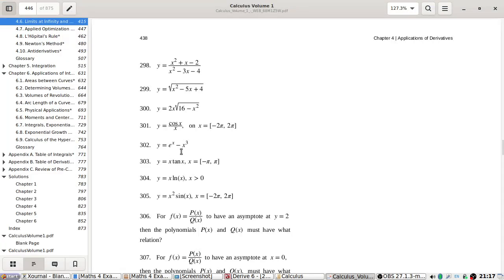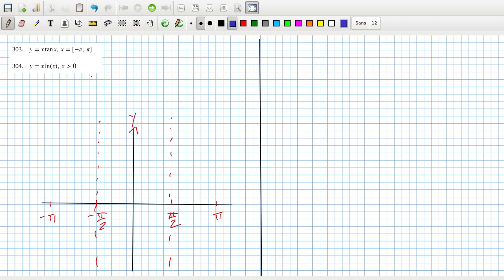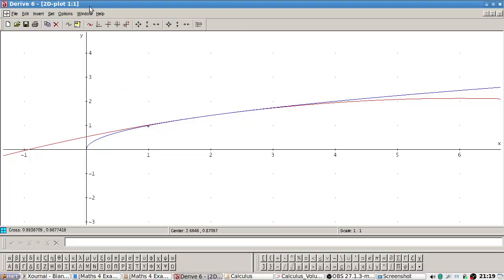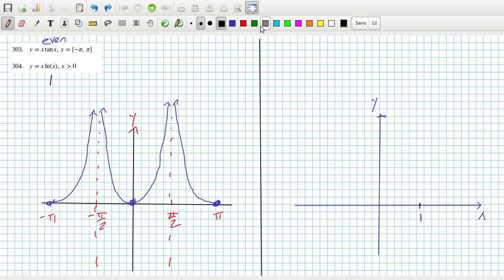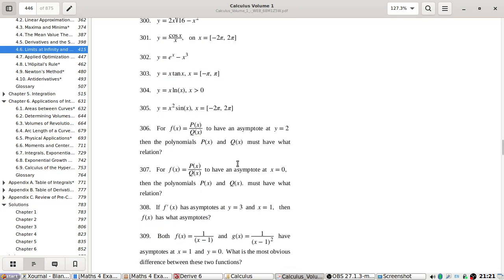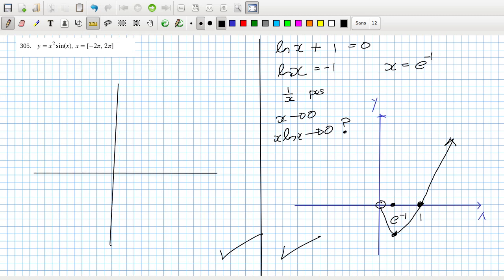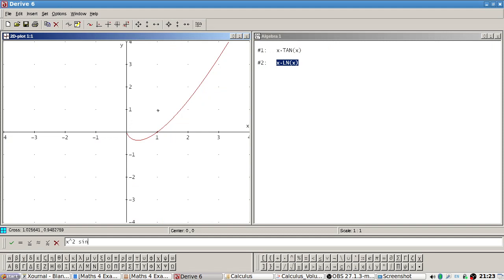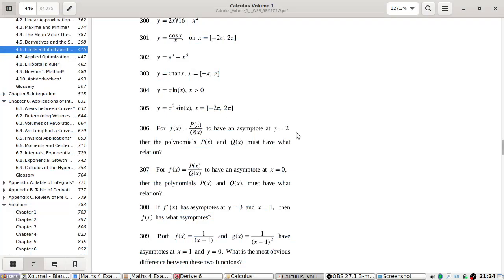Openstax Calculus Volume 1 Exercise 4.6 Questions 303 to 305